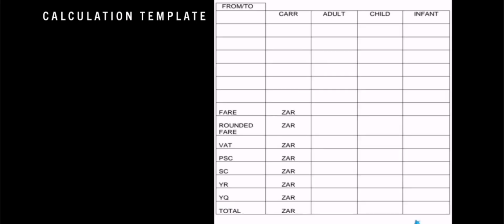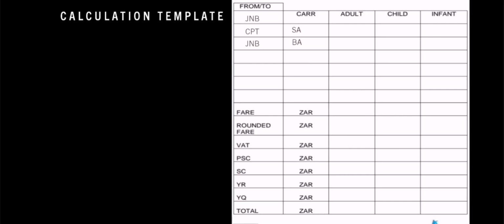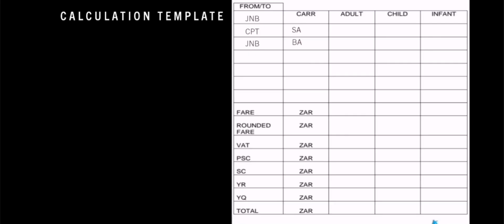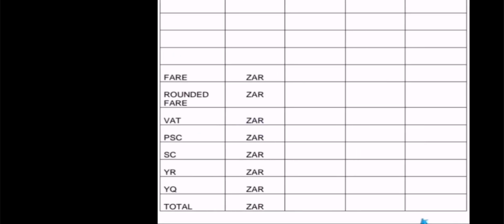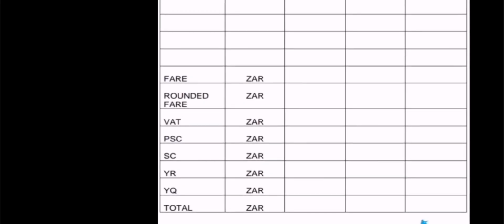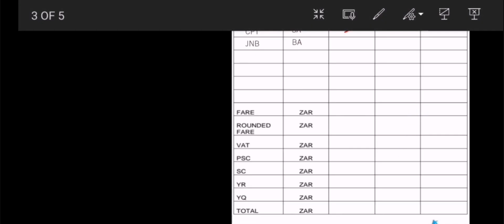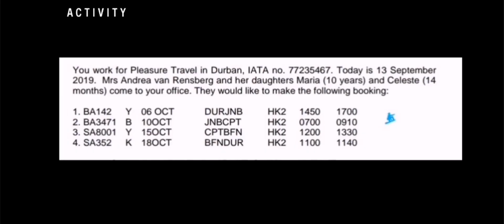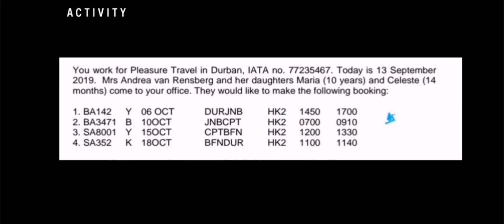Introduction to fare calculation| Travel Service N4 and N5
Introduction to fare calculation, both N4 and N5 students can benefit from this video.